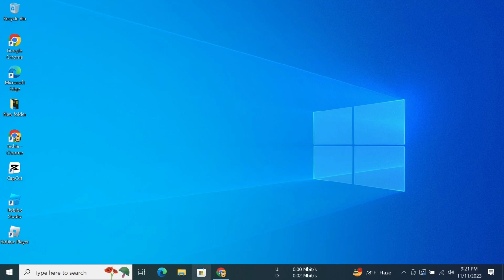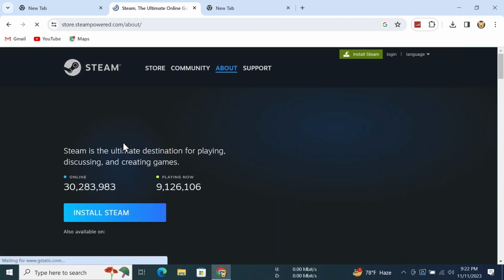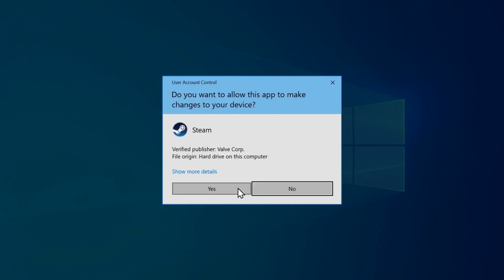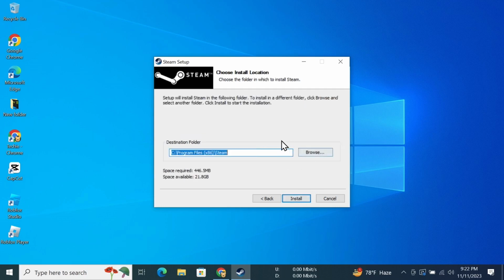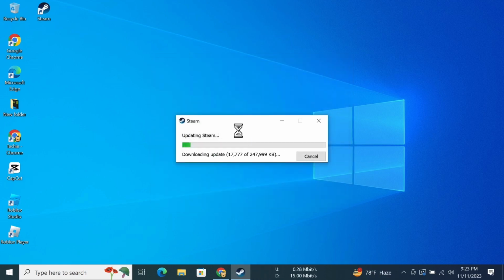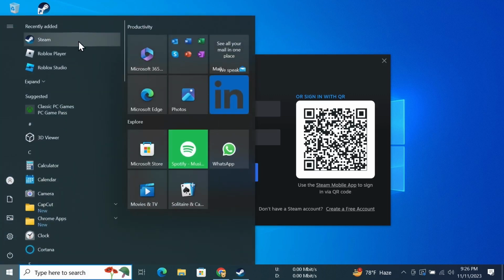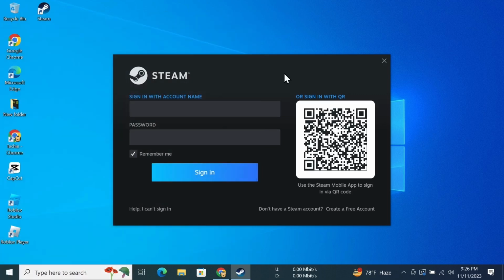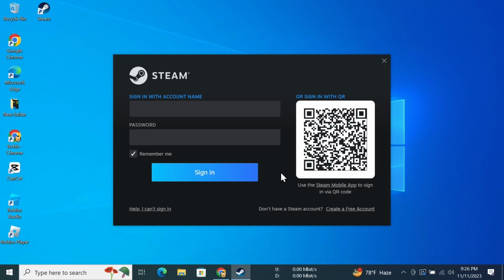How to Download and Install Steam in Windows PC or Laptop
A quick tutorial on, how to download steam in your Windows 10 or Windows 11 computer.